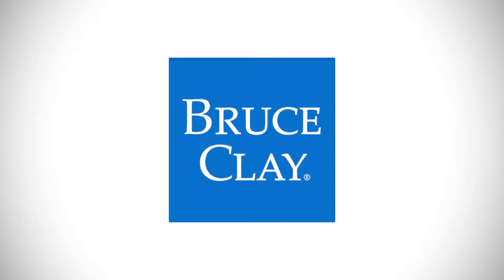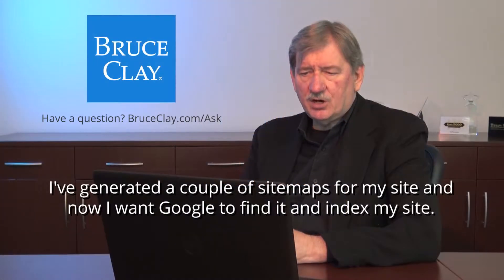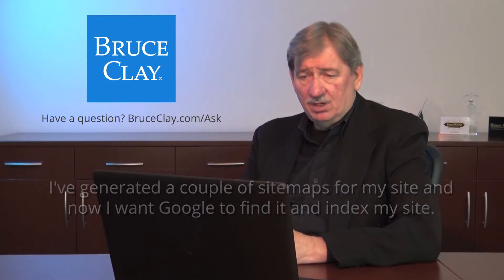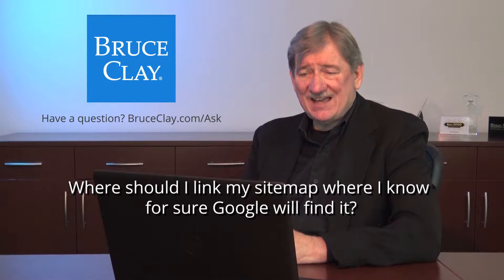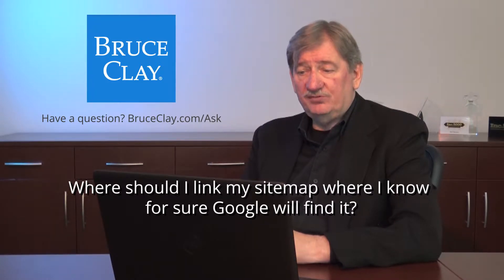Where to link the XML sitemap on your website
Every site should submit an XML sitemap to Google, but where should the link be placed on your website? Bruce Clay gives the answer in this Ask Us Anything video!

Here's the full question: "I've generated a couple of sitemaps for my site and now I want Google to find it and index my site. Where should I link my sitemap where I know for sure Google will find it?"